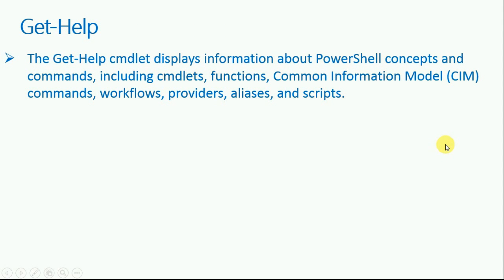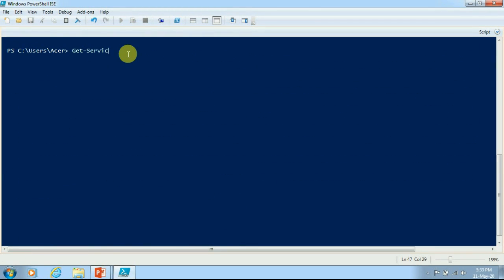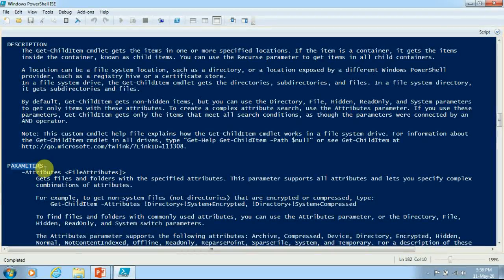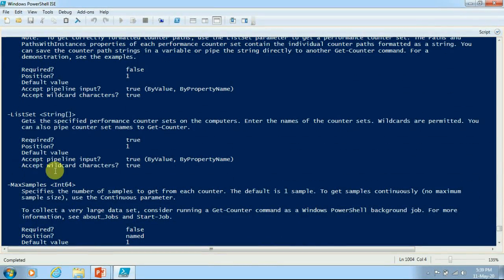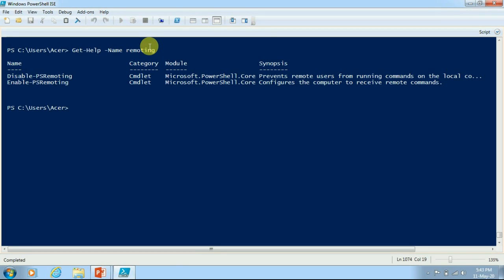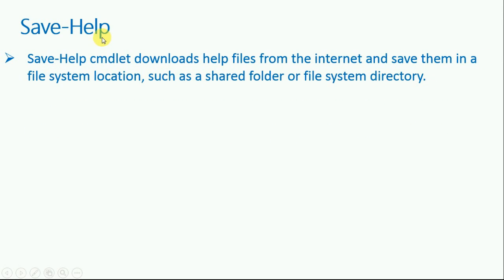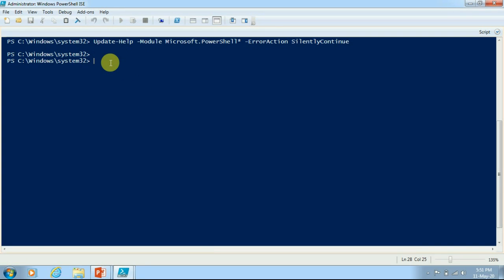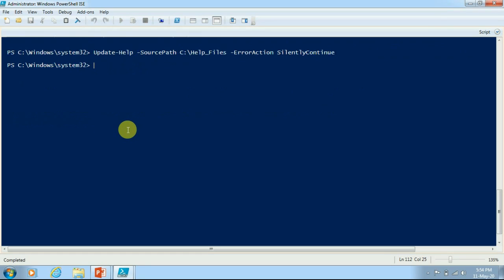Exploring Help - PowerShell Tutorial - Class 11